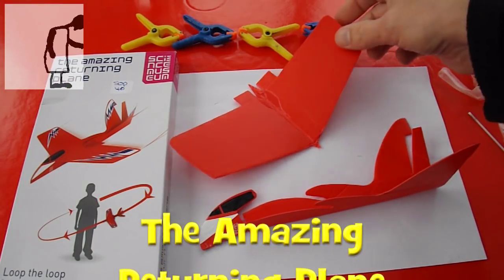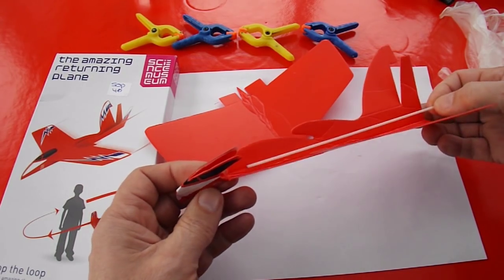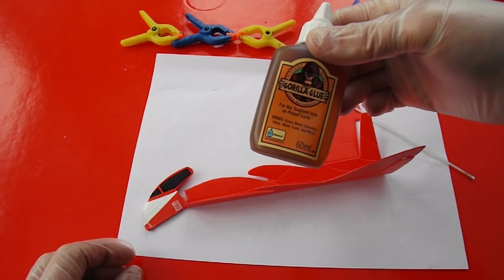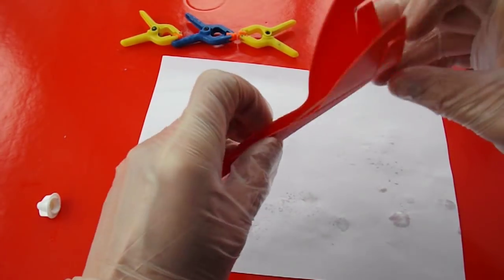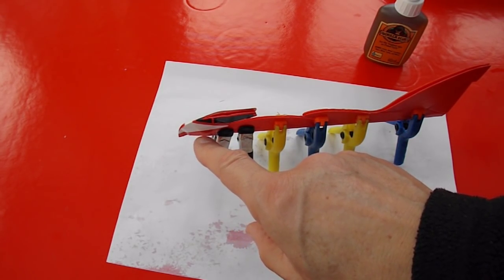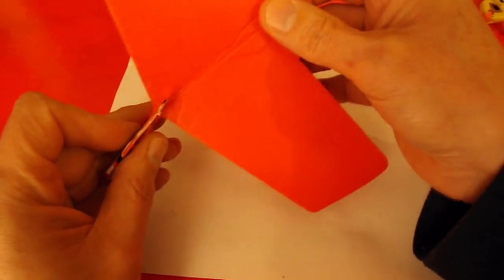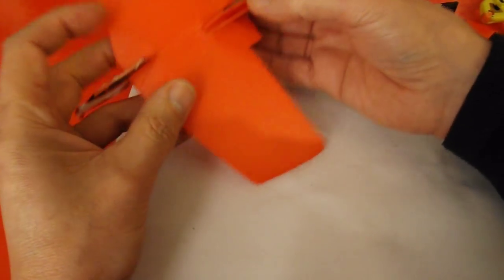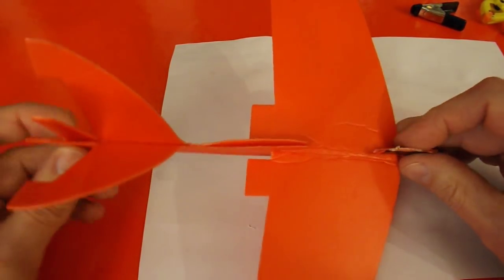Amazing Returning Plane - Gorilla Glue Fix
I bought this toy glider in a charity shop on 4th January and put it to one side intending to let one of my grandsons have the first flight with it but we just haven't had the weather or location to try it. Eventually I decided to try it and broke it, so I have to mend it. Recently I purchased some Gorilla Glue so I am using it at every opportunity as I consider it rather expensive and want to make sure I use it before it sets inside the bottle.

Science Museum
The amazing returning plane